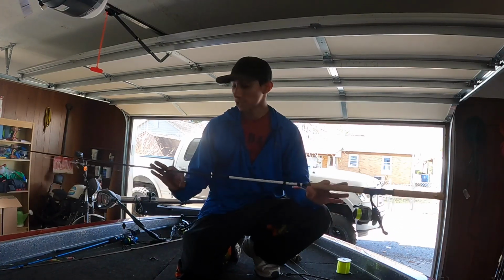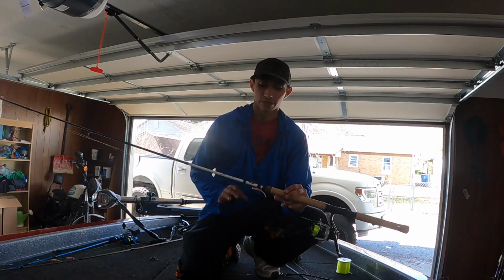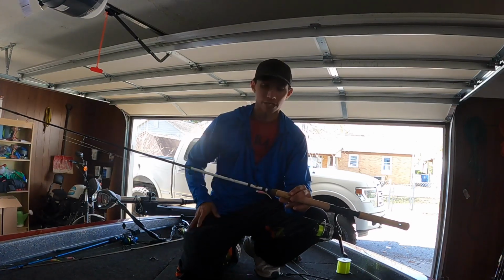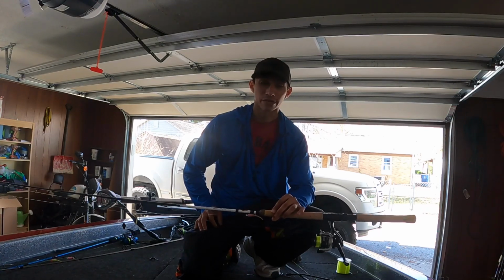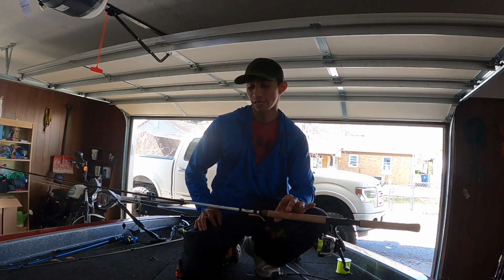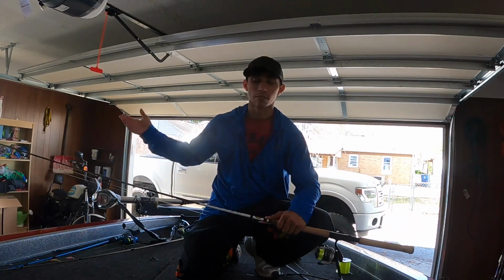Lews Wally Marshall pro series crappie rod review. Fishing under sketchy BRIDGES!!!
LEWS Wally marshall pro series crappie rod 10FT review. Took the rod fishing under a bridge for some crappie slabs !!

Audio:
Track: Highwave